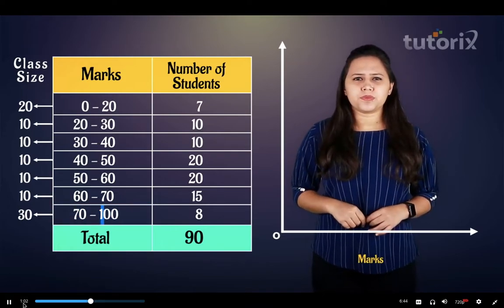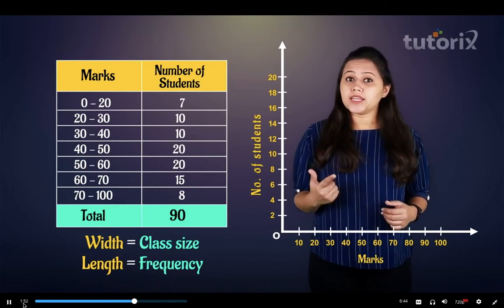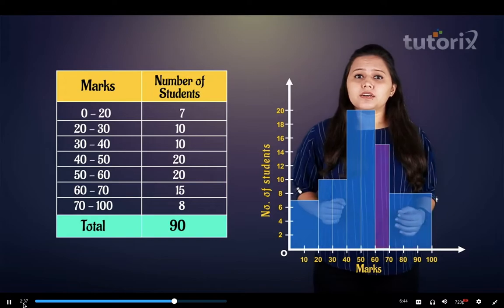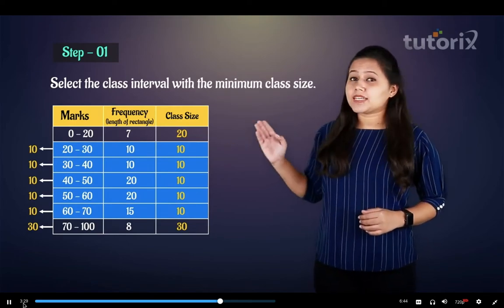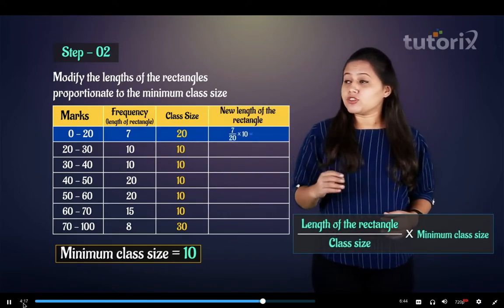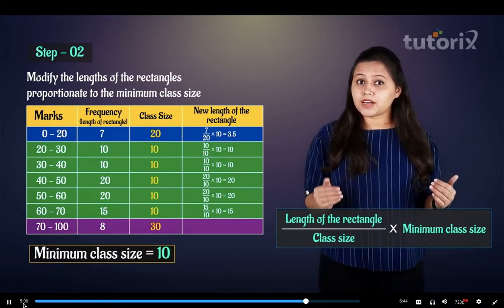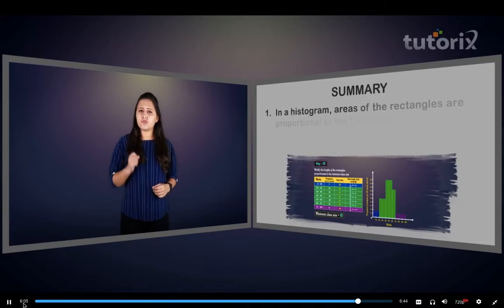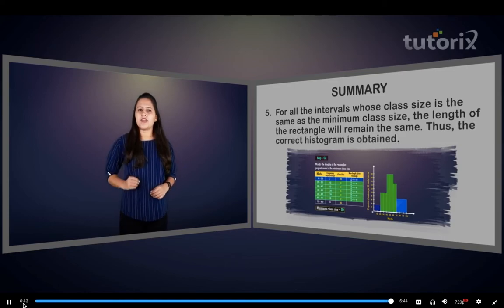Problems on Histogram | Class 9 Maths | Chapter 14 Statistics (Part 6)